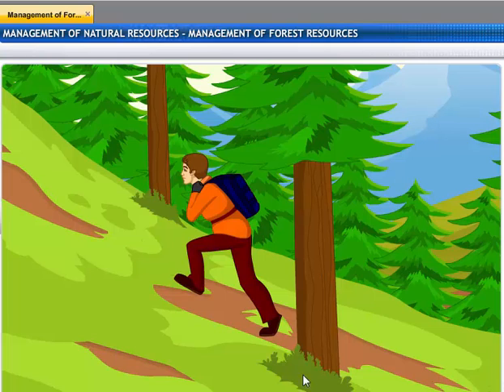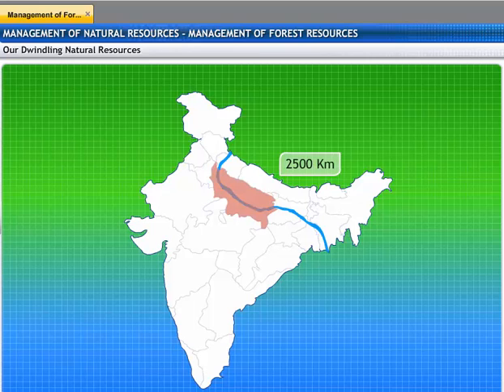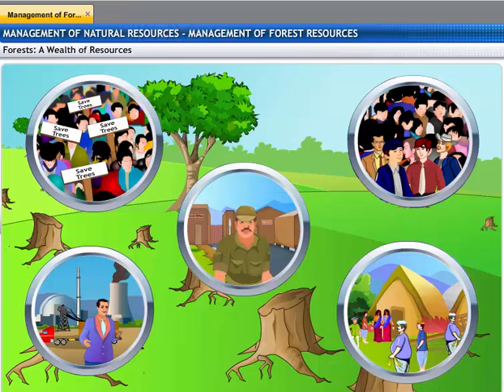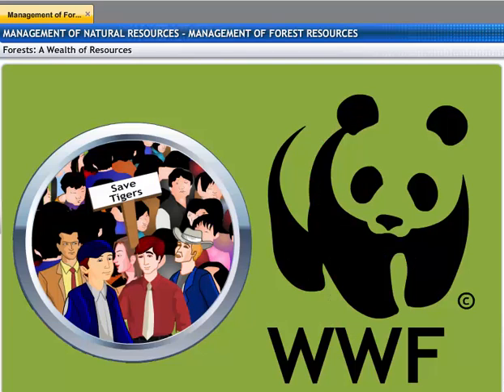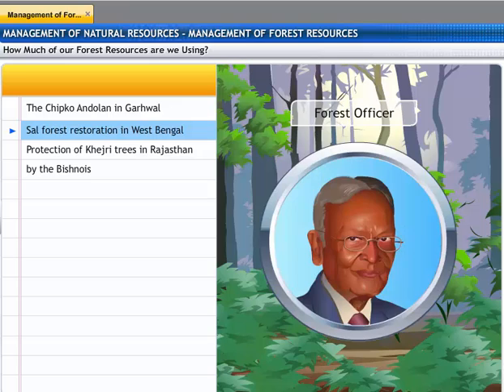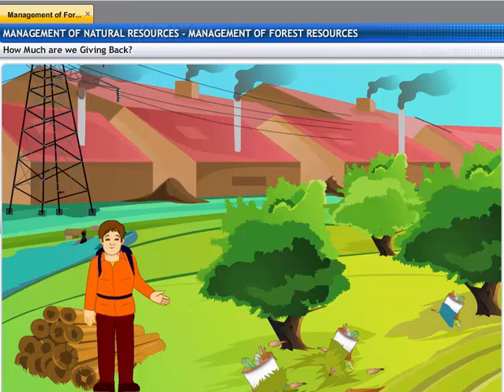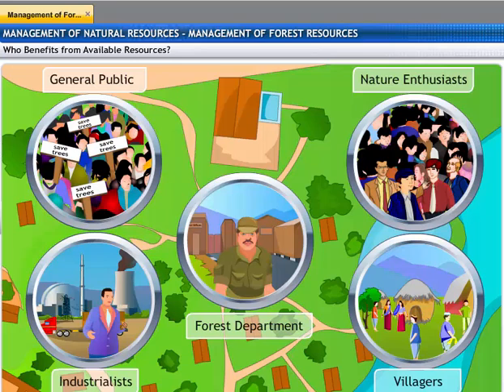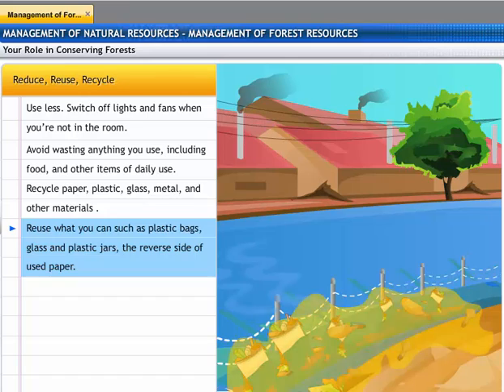CBSE Class 10 Science, Management of Natural Resources -1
This is the 3d animated lesson of CBSE Class 10 Science, Management of Natural Resources -1, by Shiksha House with explanation which is very interesting and easy to understand way of learning by Shiksha House. Shiksha House is an Education related Channel to teach CBSE, ICSE, NCERT and state board lessons. Shiksha House uploads videos of all Subjects of Secondary, Higher secondary Education. Shiksha House teaches in very interesting way with easy to understandable 3d Animated Video Lessons. For Physics 12